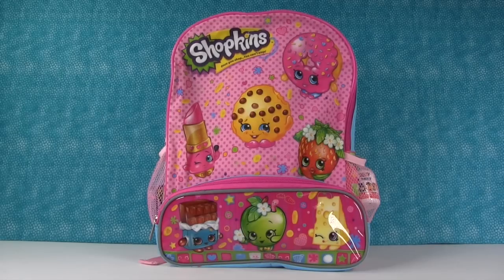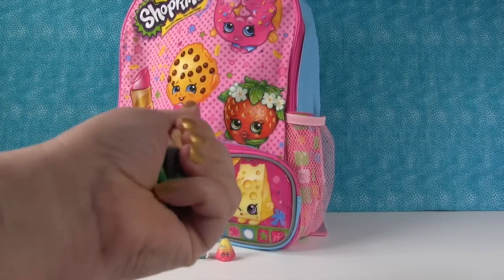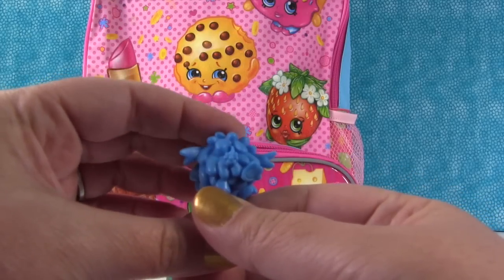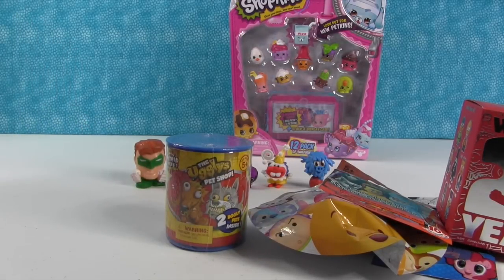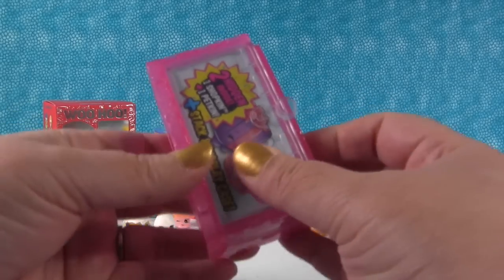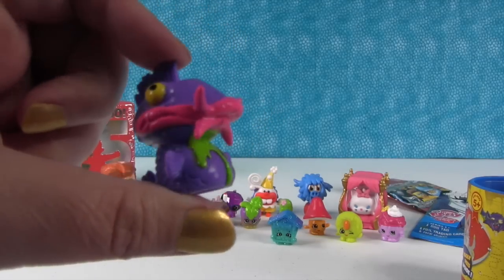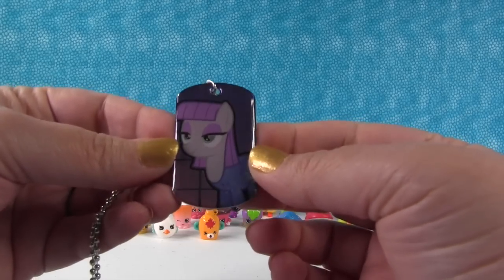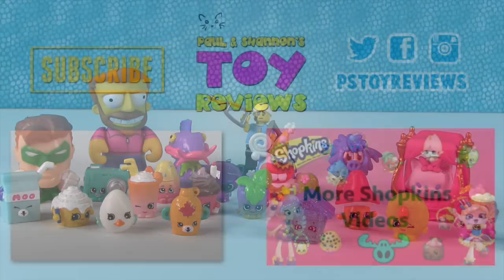Shopkins Surprise Backpack | Fashems Lego Disney Tsum Tsum | PSToyReviews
Today we have another Shopkins Surprise Backpack filled with toys.  Inside we might find Disney Tsum Tsum, Kidrobot Simpsons or Ugglys Pet shop.  There is even My Little Pony, Fashion Tags & Lego.  Let's find out everything hiding inside.

paulandshannonstoyreviews @ nc.rr.com